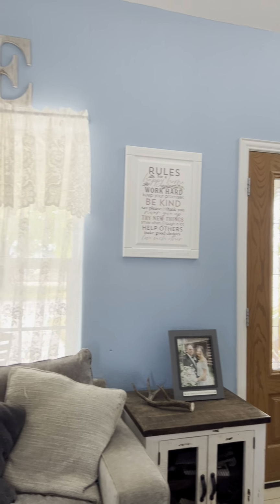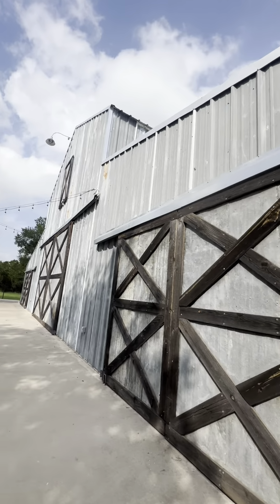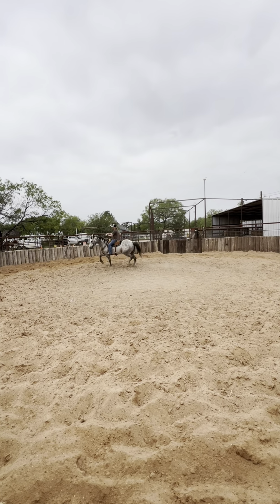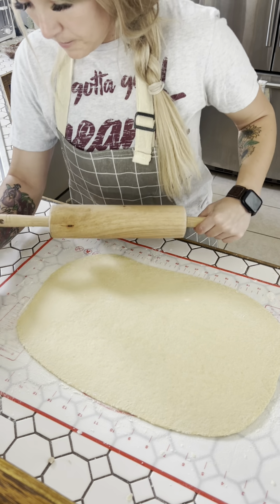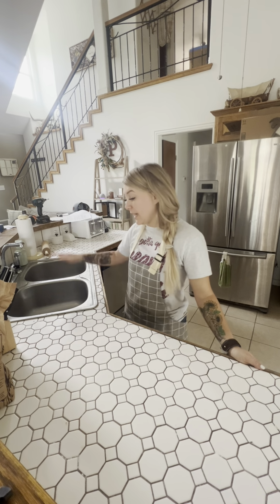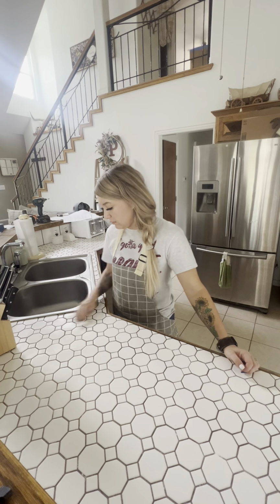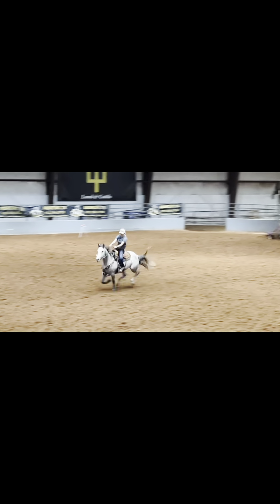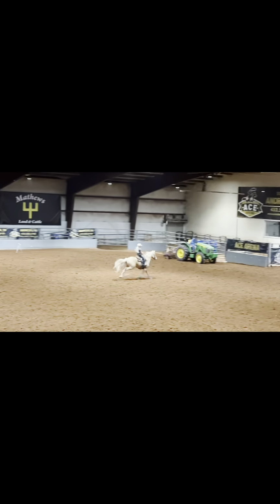May Vlog Part 1! Rodeo and homemaking going hand in hand!! 🥰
May was such a busy month with rodeoing, the wedding and the honeymoon so the May vlogs are being uploaded as 2 parts and this is part 1!